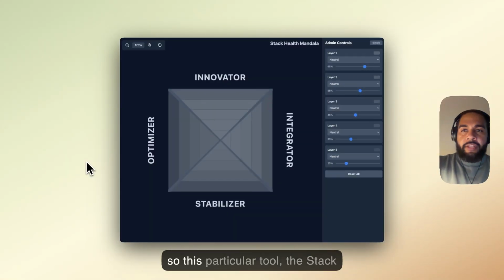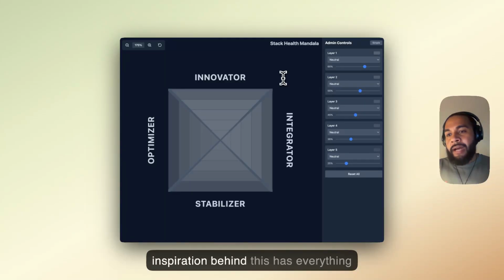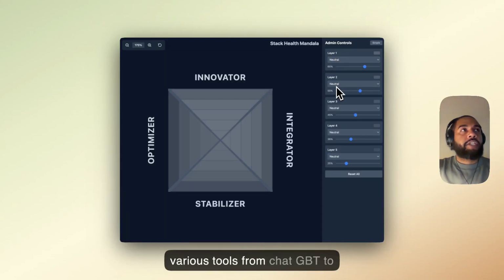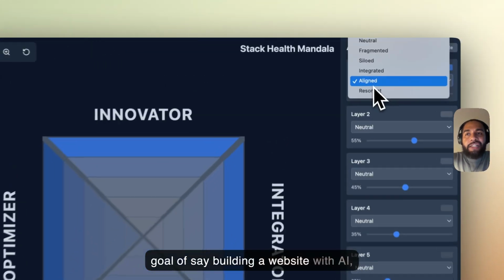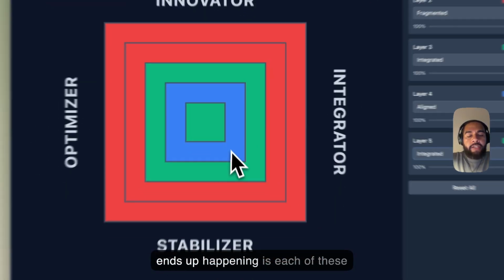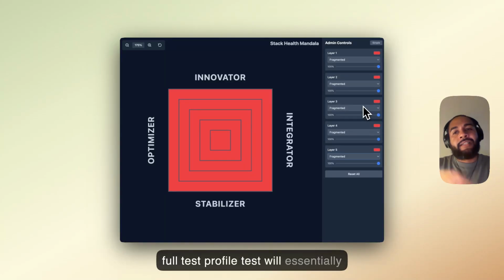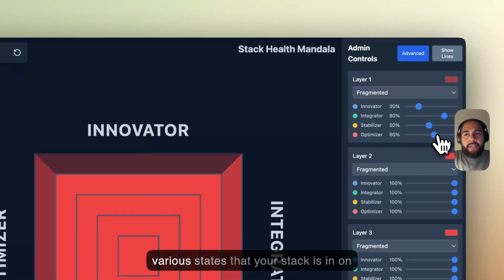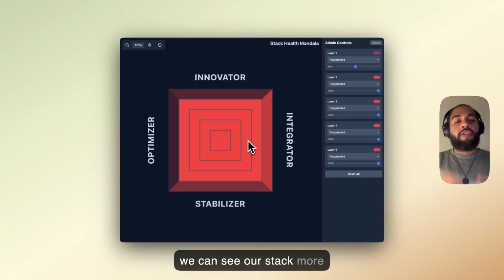The Stack Health Mandala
Introducing the stack health mandala, used as part of the Conscious Stack Design™ (CSD) framework.

0:00 - Introduction
0:30 - Overview of the Stack Health Mandala
1:15 - The Need for the Tool
2:00 - Visual Representation of Stacks
3:00 - Understanding Layers of a Stack
4:30 - Example Process: Building a Website with AI
6:00 - Addressing Fragmentation
7:30 - Benefits of the Stack Health Mandala
9:00 - Conclusion
10:00 - Call to Action